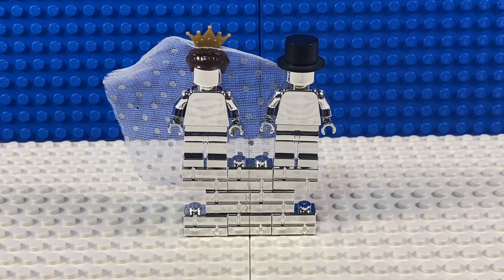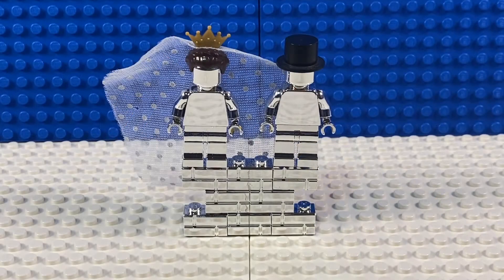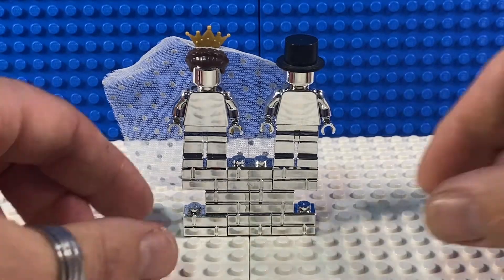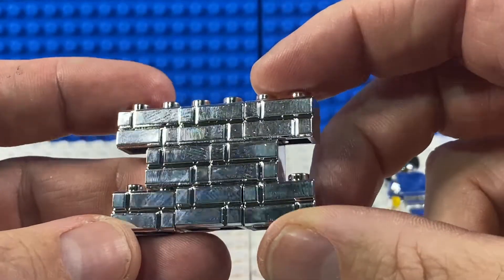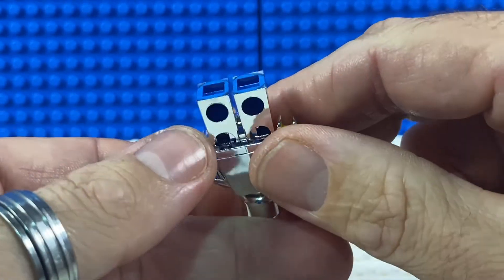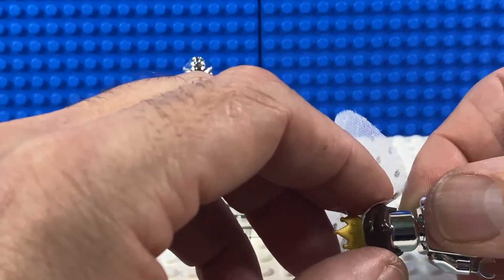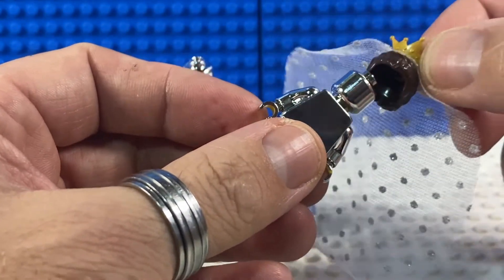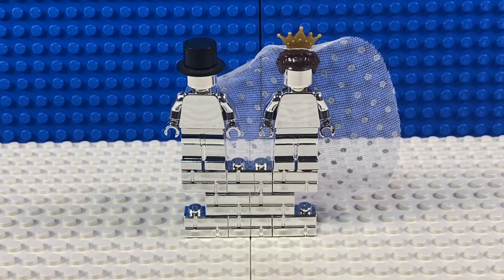Chromed Lego Minifigs & Brick Wall - A Silver Wedding Gift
Two chromed minifigs on a chrome brick wall, which I received as a Silver Wedding Gift.
Genuine Lego parts, but just unofficially Chromed!
A great fun gift if you can find the parts on eBay.
A HUGE thank you to Mrs Minifig Jez for both this present and for putting up with all my Lego for all this time!